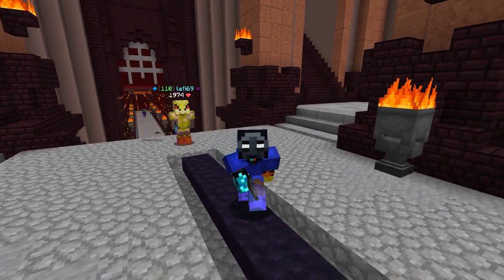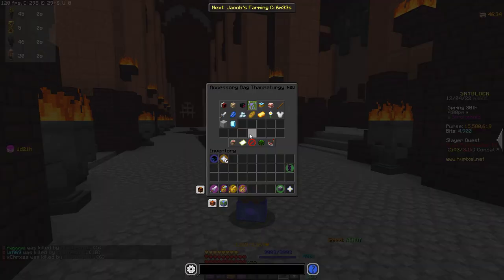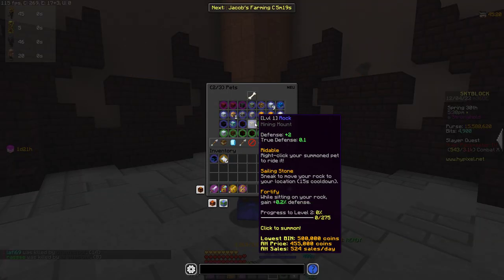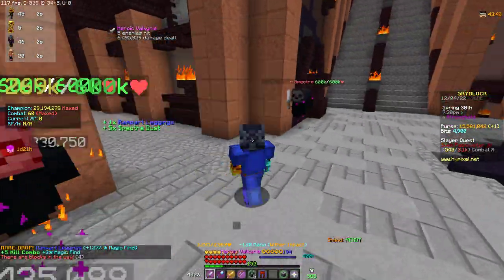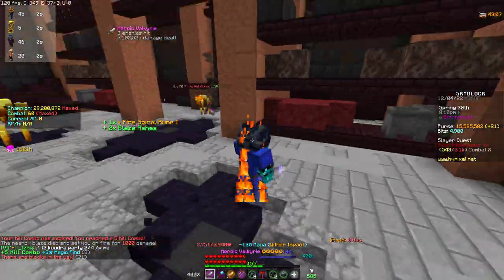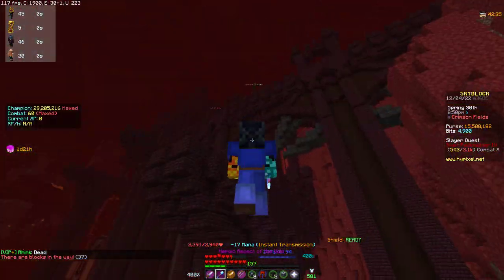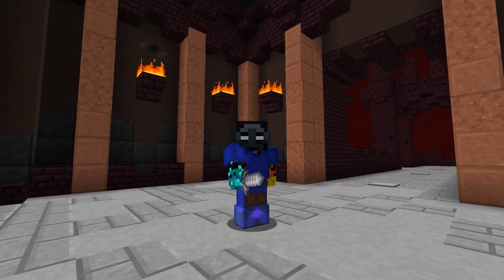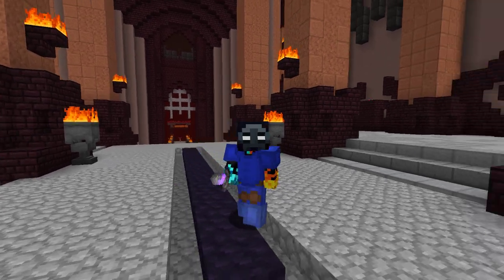How To Optimize Vanquisher Grinding | Hypixel Skyblock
In this video I show how to get around 45 nether stars every hour easily